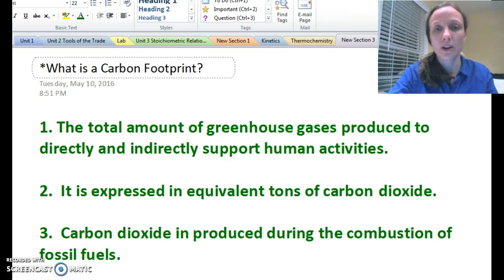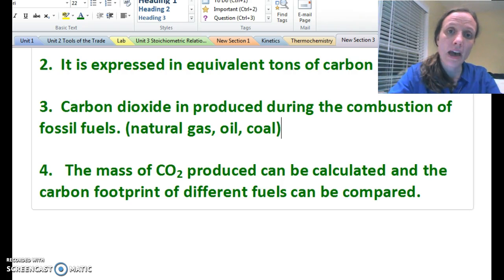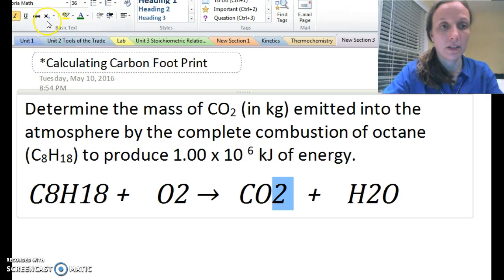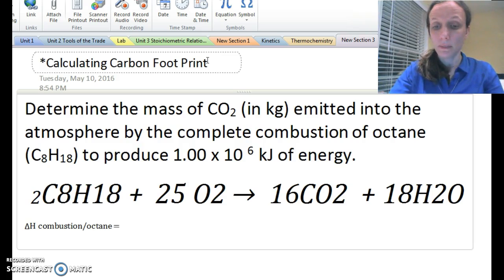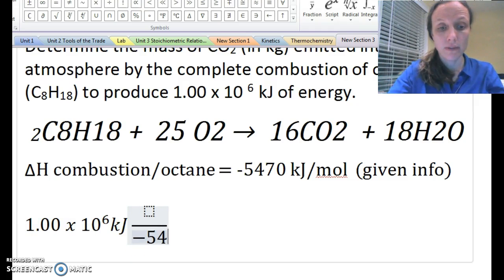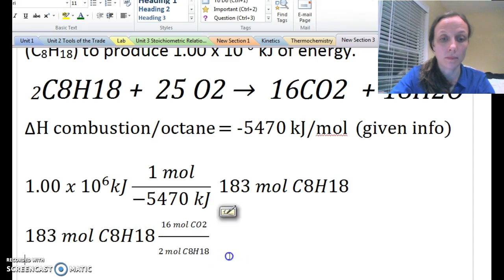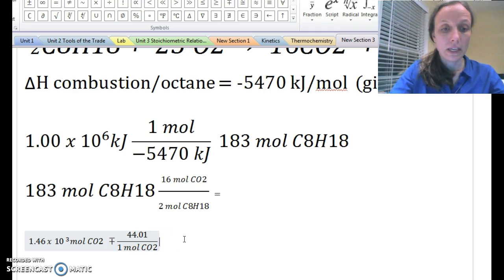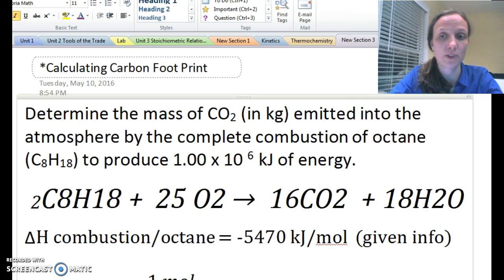Carbon FootPrint Part I